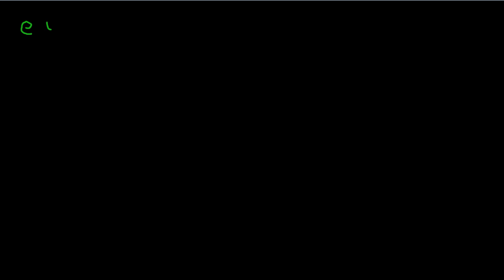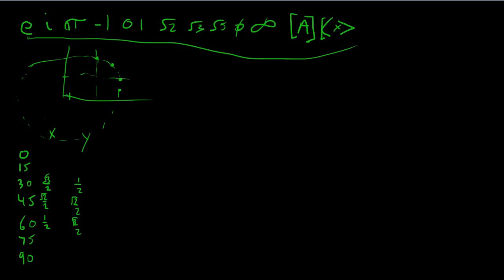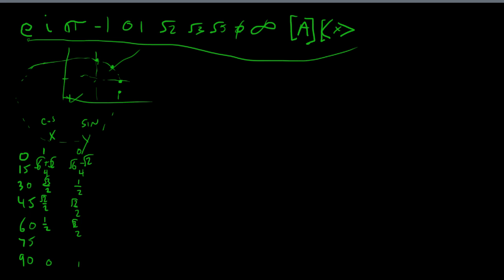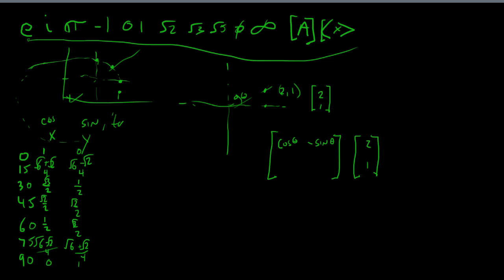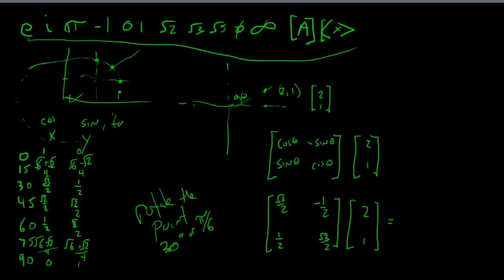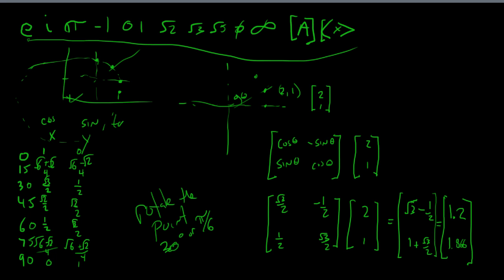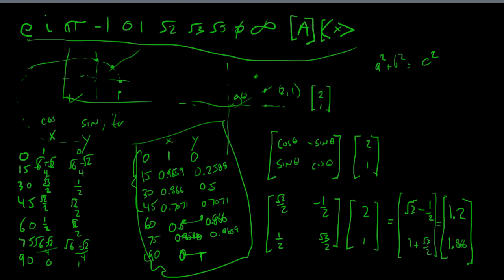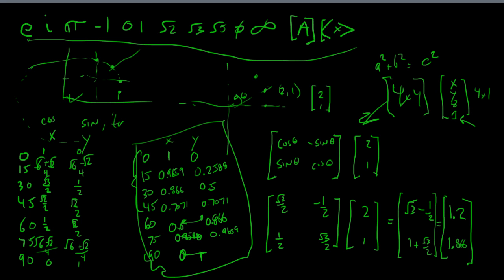Quick hit on why we learn the unit circle and matrix multiplication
Badly done but meant to be motivational. Just think if you could both print neatly and do matrix multiplication using basic trigonometry.